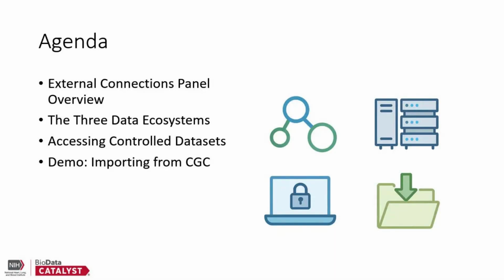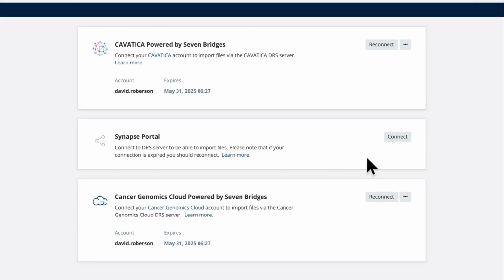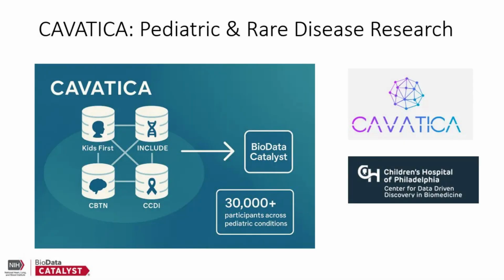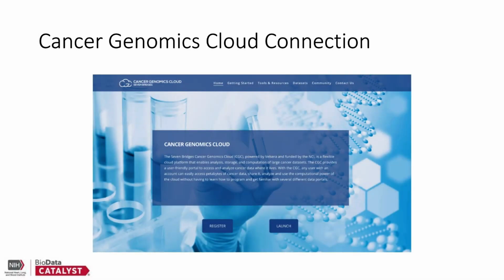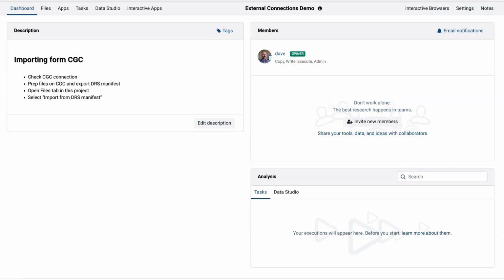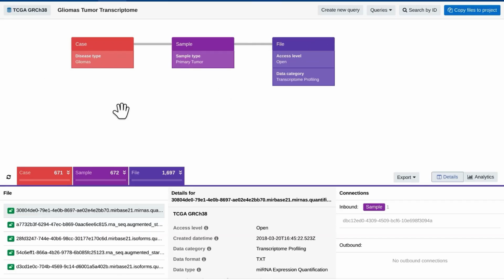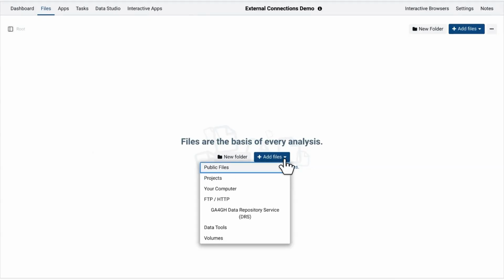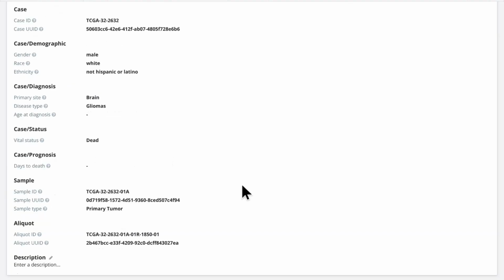BDC - Seven Bridges: Seamlessly Import External Datasets from Cavatica, Synapse & CGC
Learn how to use the new External Connections panel in BioData Catalyst powered by Seven Bridges to revolutionize your research workflow. In this comprehensive tutorial, Dave Roberson from Terra demonstrates how to connect and import data from three major research platforms: Cavatica (pediatric and rare disease data), Synapse Portal (collaborative research networks), and Cancer Genomics Cloud (comprehensive cancer datasets). Discover how to monitor connection status, manage platform integrations, and leverage DRS (Data Repository Service) technology to access massive genomic datasets without downloading or duplicating storage. The video includes a step-by-step demonstration of importing RNA transcriptome profiling files from CGC directly into BioData Catalyst projects, making cross-platform analysis faster and more efficient than ever before. Perfect for researchers working with controlled datasets, pediatric research, cancer genomics, or anyone looking to streamline their data management across multiple research ecosystems.